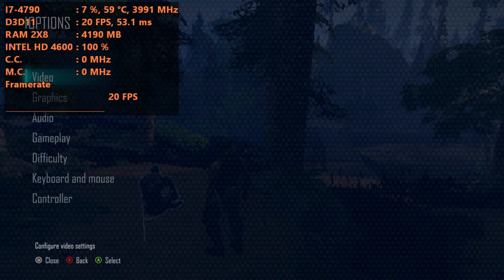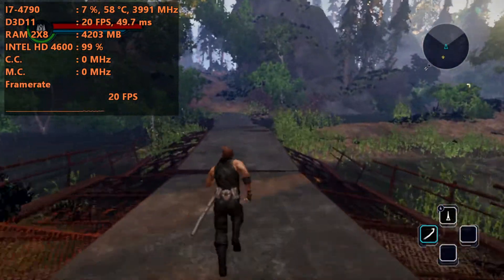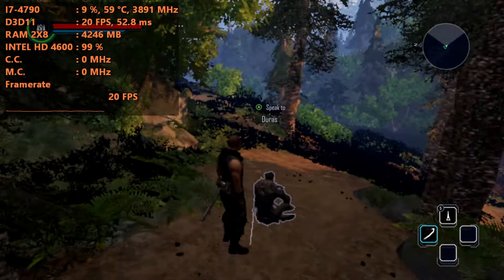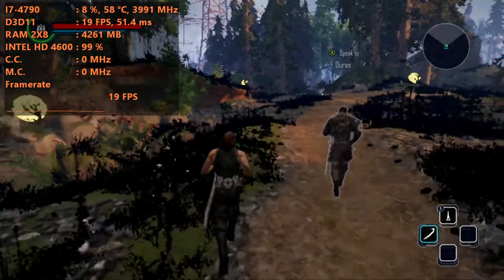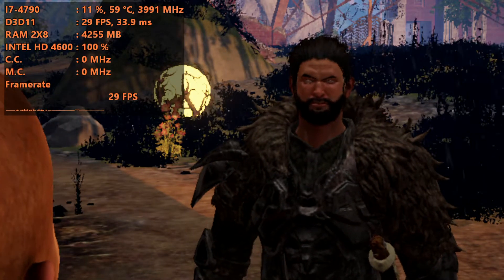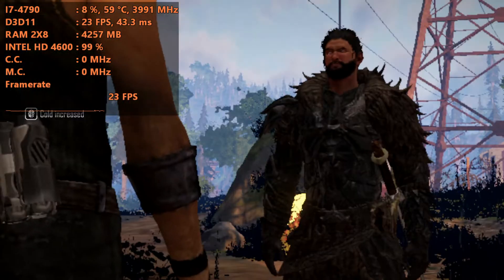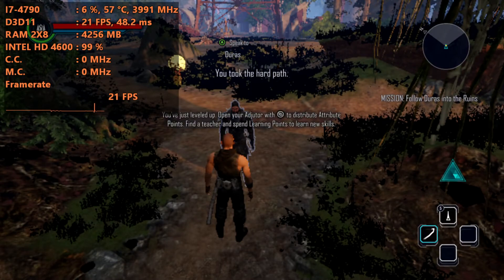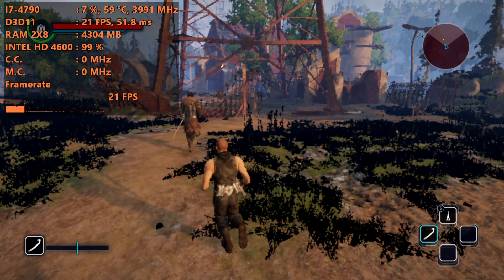ELEX Intel HD 4600 (Low End PC)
intel core i7-4790
3.4ghz 16gb ram dual channel 2x8 ddr3 1600mhz